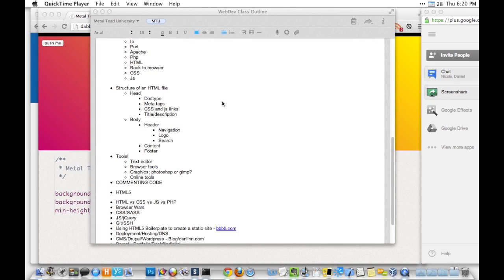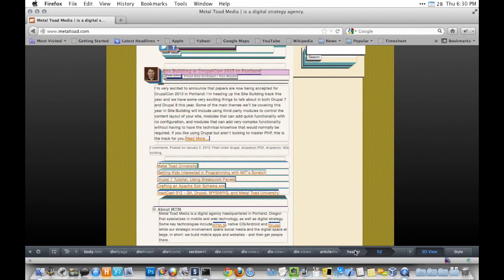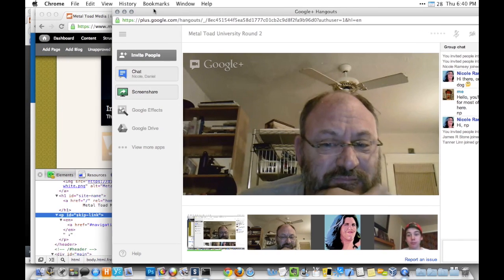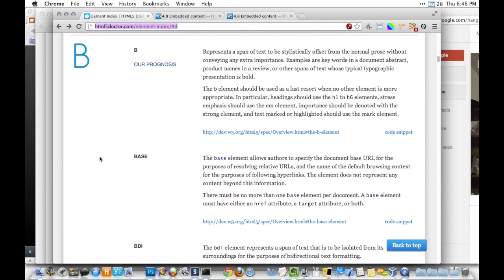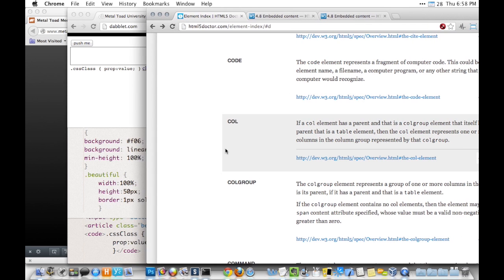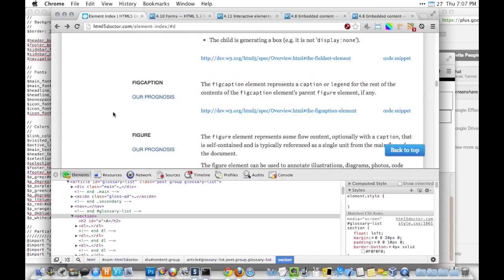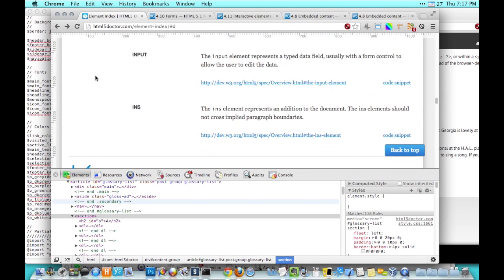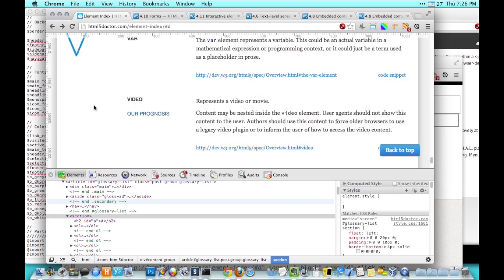Metal Toad University - Class 2